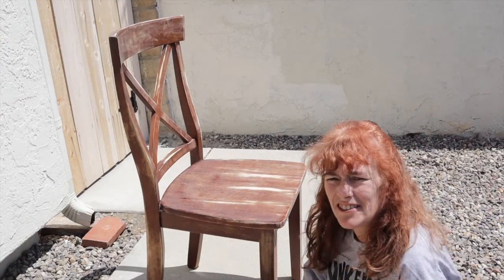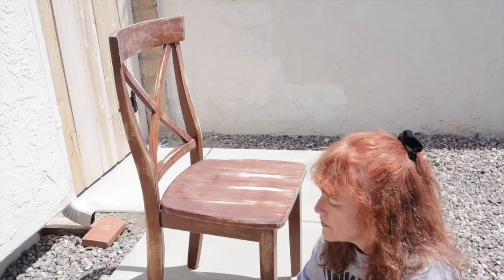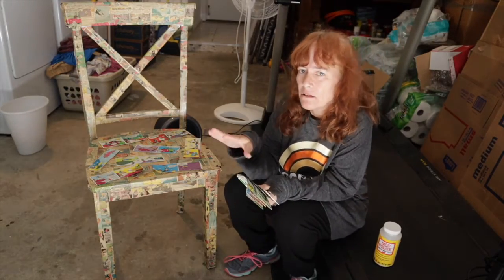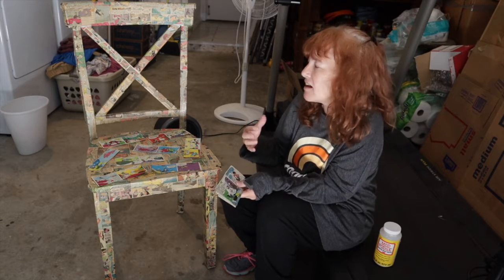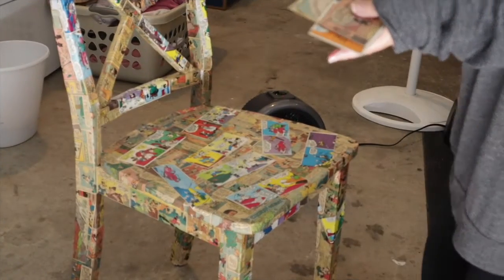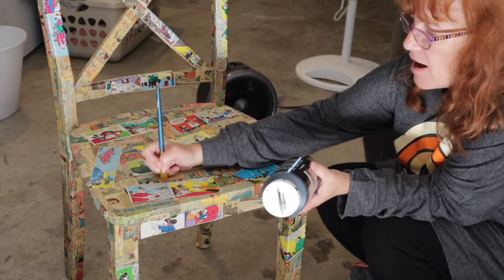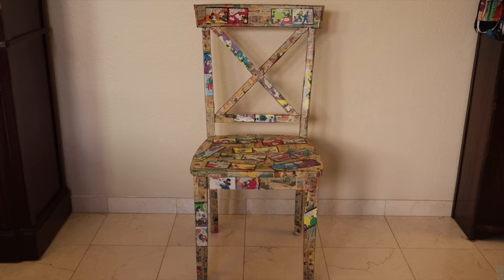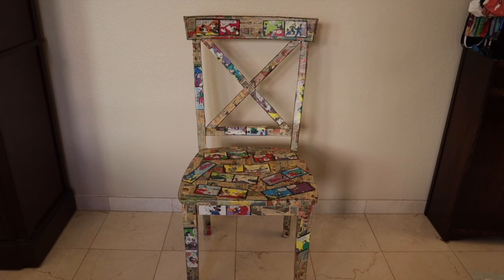IDEAS HOW TO TURN A CHAIR INTO A SCULPTURAL MIXED MEDIA PIECE THAT IS EASY AND AFFORDABLE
IDEAS HOW TO TURN A CHAIR INTO A SCULPTURAL MIXED MEDIA PIECE THAT IS EASY AND AFFORDABLE is me sharing my first "functional art piece"

I purchased a chair at a thrift for $6.95 and sanded, primed and covered in vintage Mickey Mouse comics. After the base layer dried, I went back with another vintage Mickey comic that had white bright pages. After adding those randomly all over the chair, I think took black paint and highlighted the colored bright white comics and the edges of the chair.

The chair is a conversation piece and a unique way to spread joy. Art is inspired and meant to be inspirational.

Part 2 Amazon Catalog tomorrow, Monday Oct. 18.

- Information for regular women everyday - better than Poosh and more normal than GOOP

Lisa Stavinoha Art where you can purchase or commission a Lisa Stavinoha original artwork.